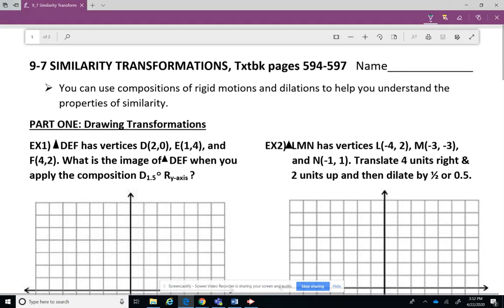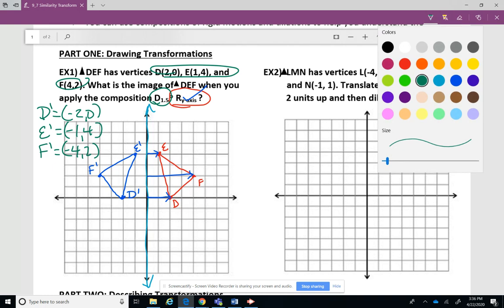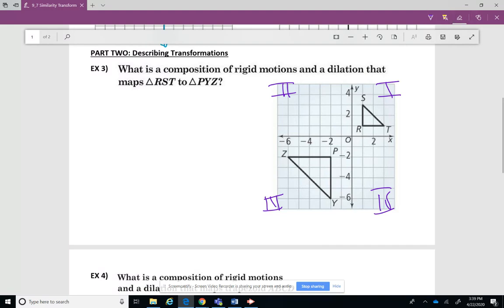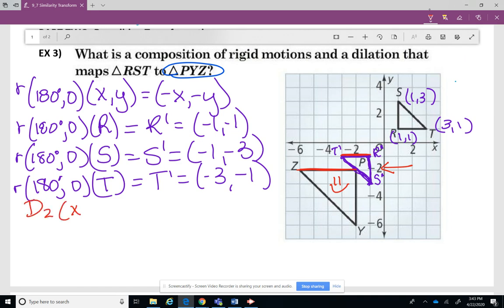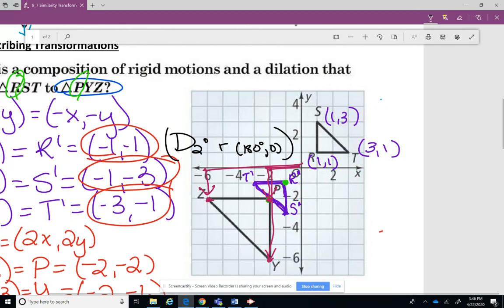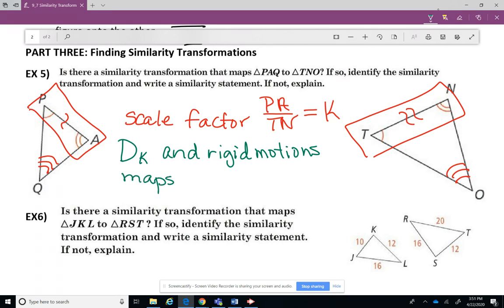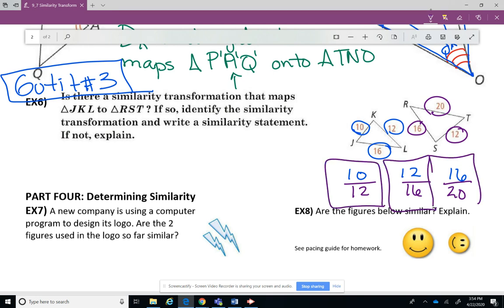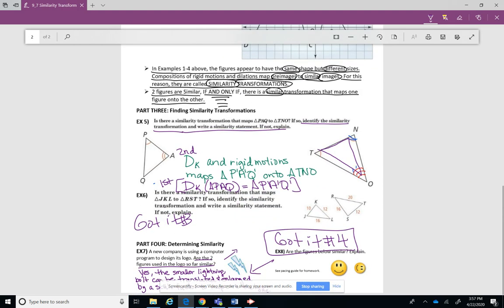9-7 Similarity Transformations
9-7 Similarity Transformations